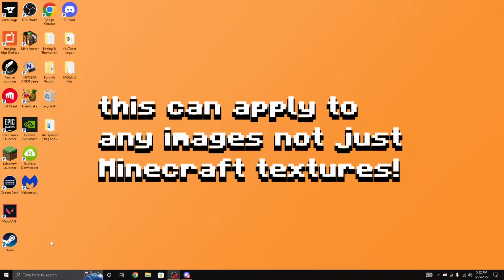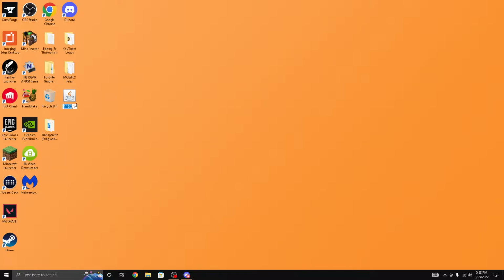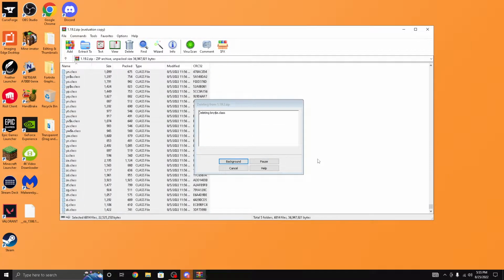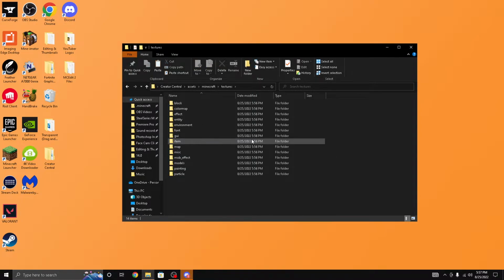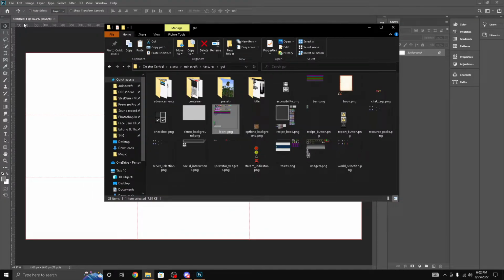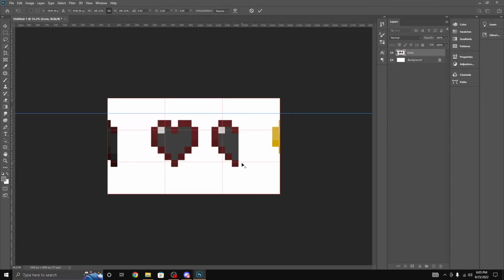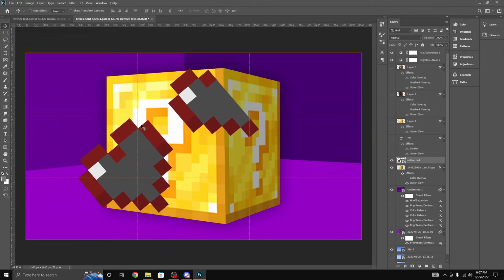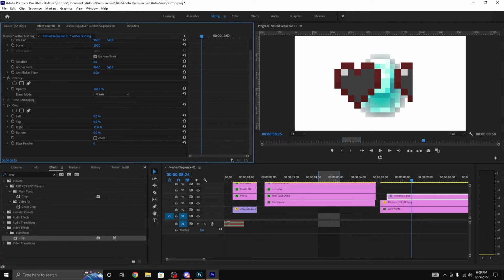How to Resize Minecraft Images in High Quality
Timecodes:

0:00 - Intro
0:11 - Creating a Default Minecraft Resource Pack
2:56 - Tutorial in Photoshop
4:49 - Proof this Works
6:07 - Outro